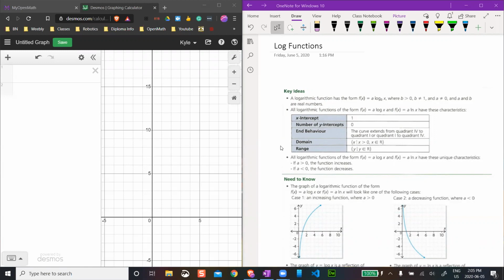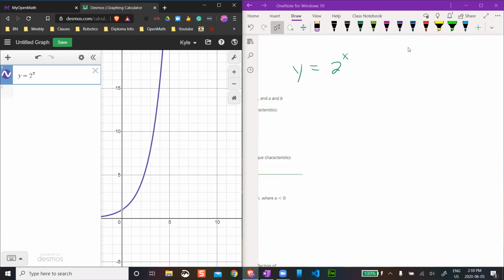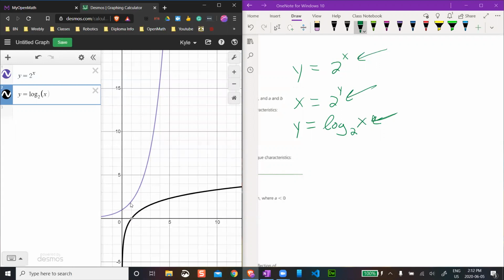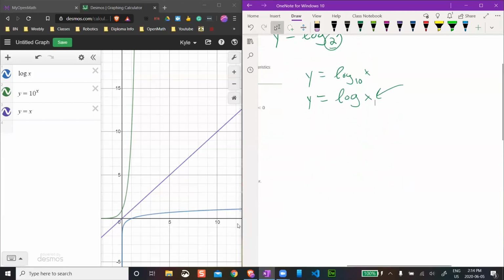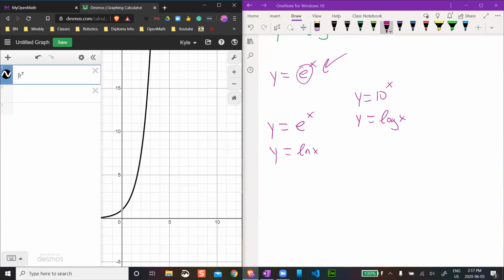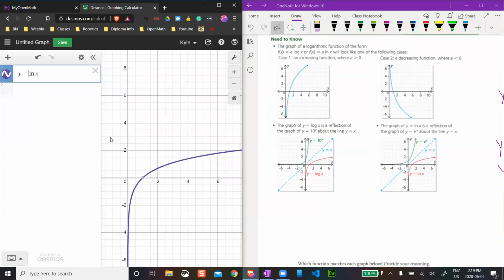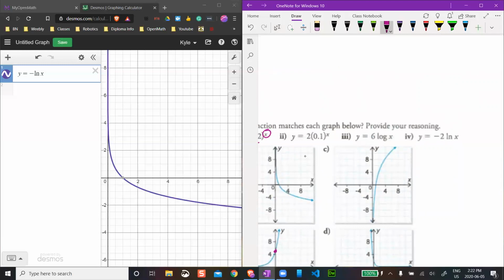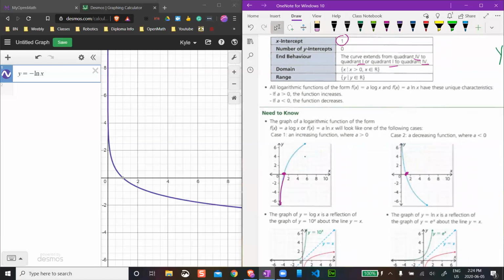Lesson 7.1 - Characteristics of Logarithmic Functions